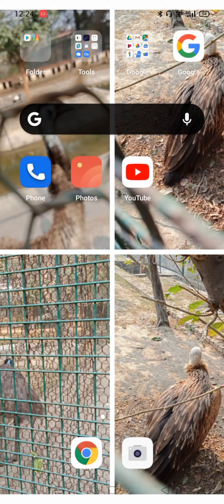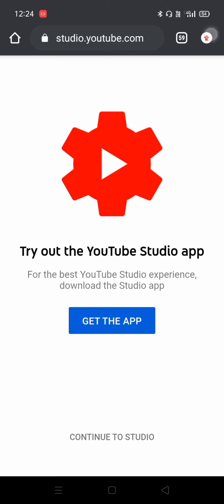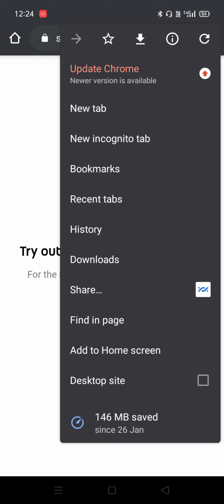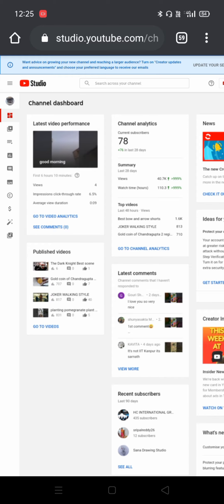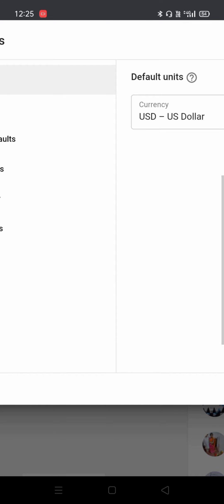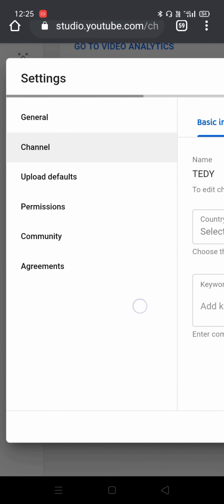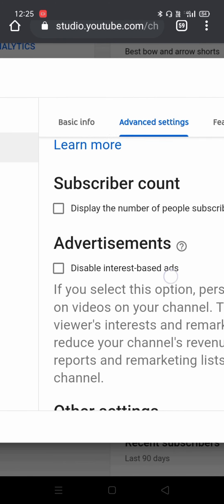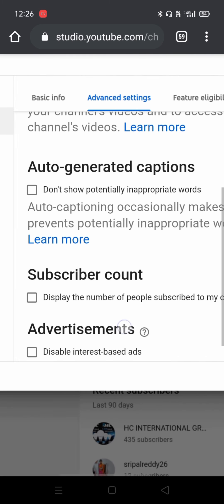How to hide your subscribers best method /must watch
I am sure it will help you to hide your subscribers